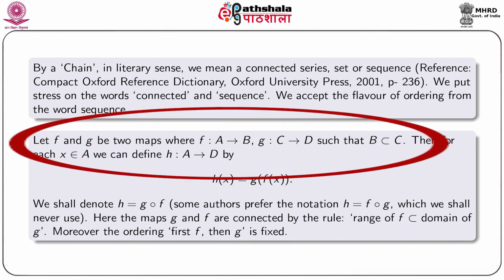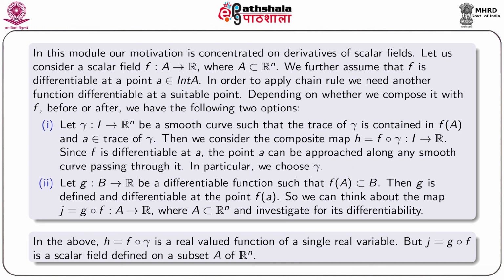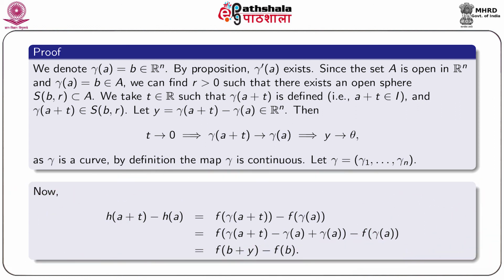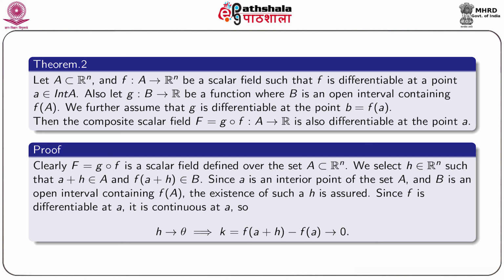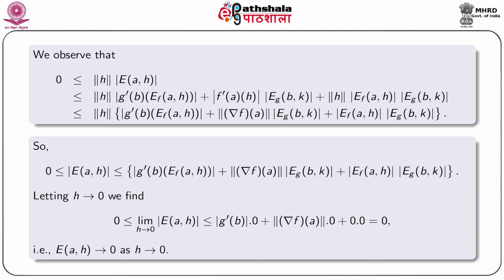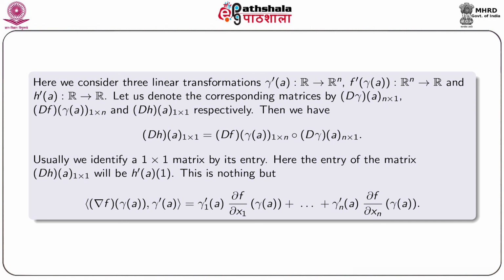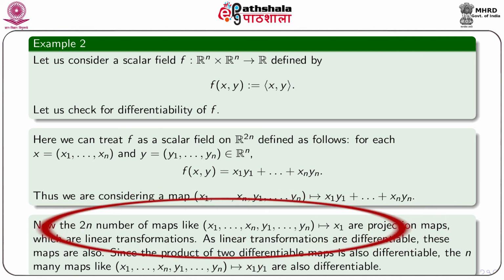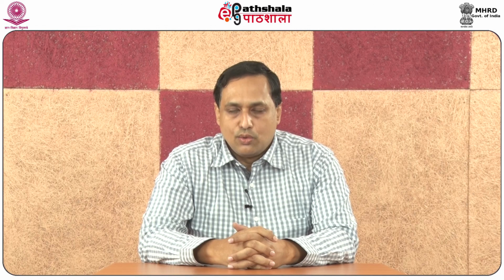M-12. Chain Rule for Derivatives of Scalar Fields